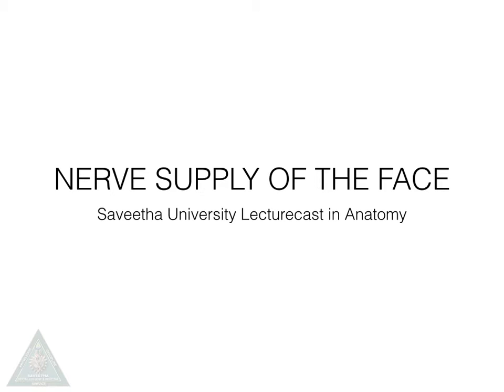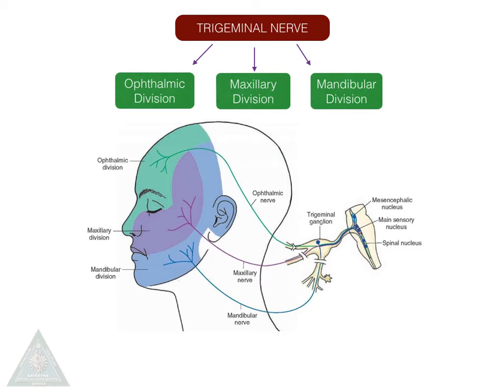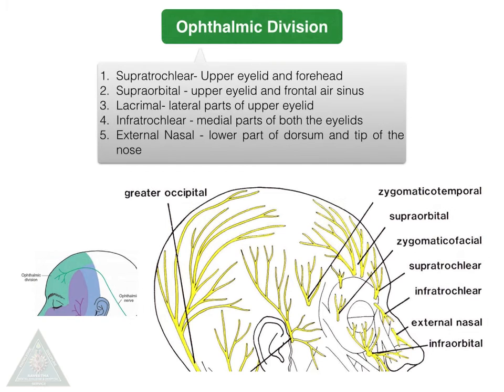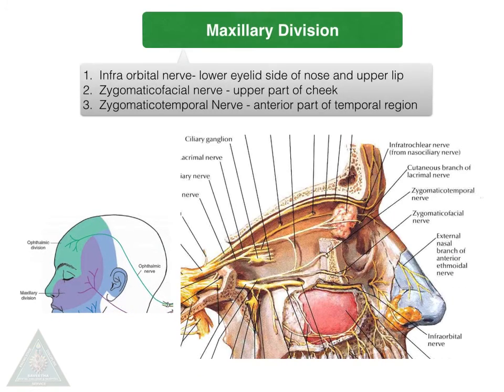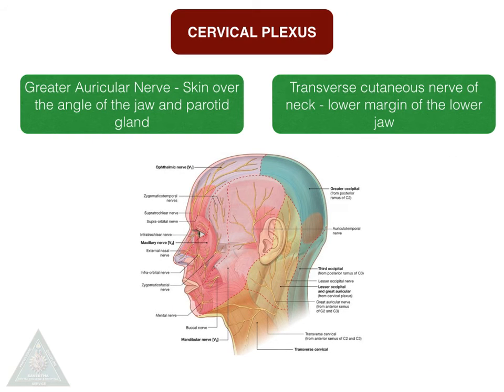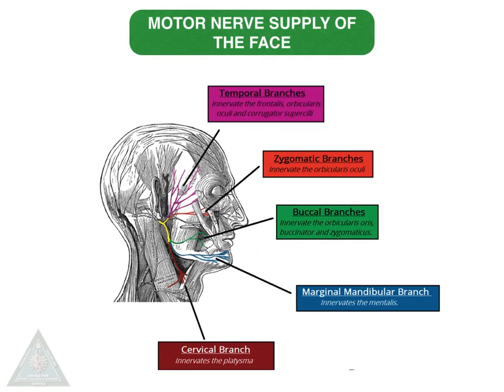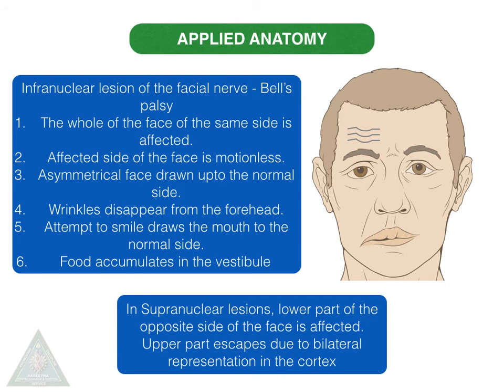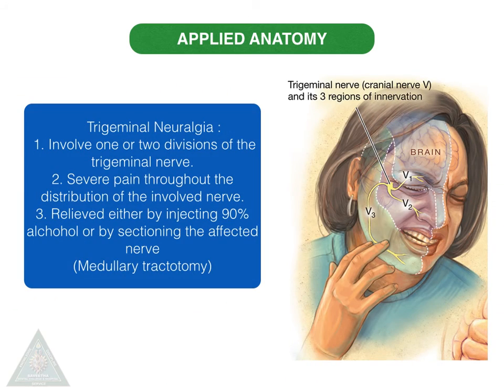Nerve supply of the face